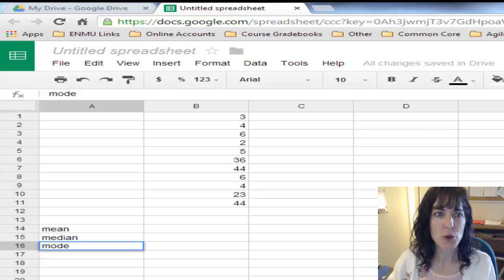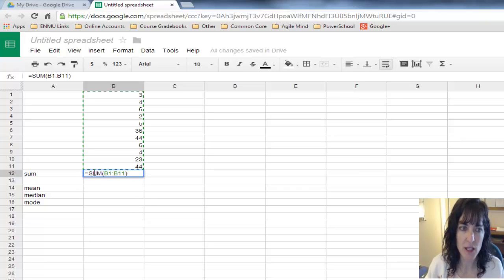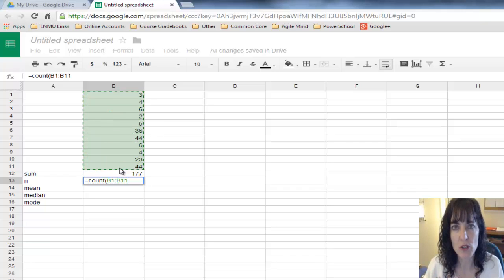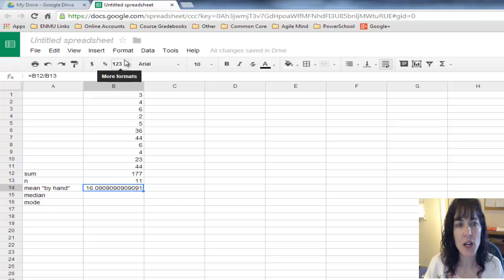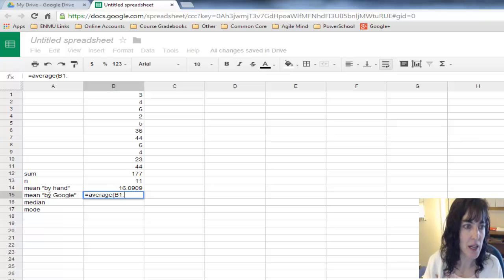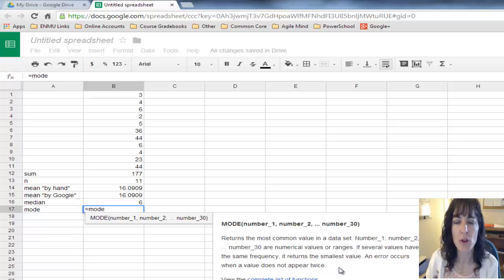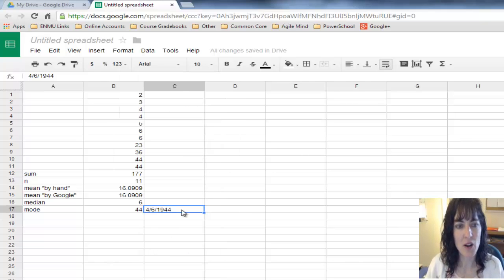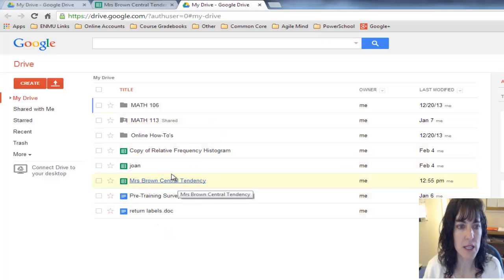measures of central tendency in Google Sheets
spreadsheet descriptions for central tendency